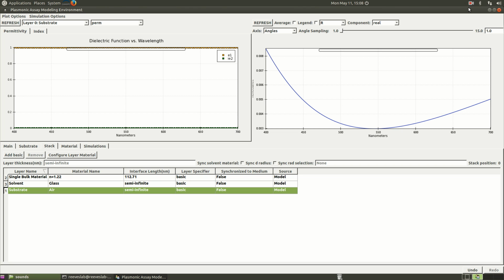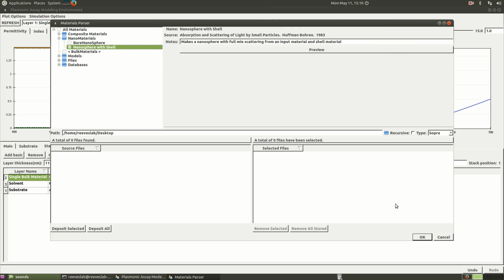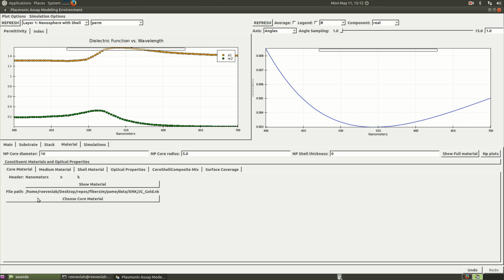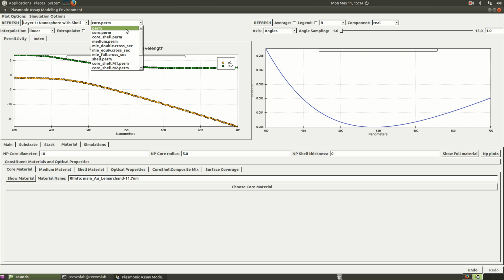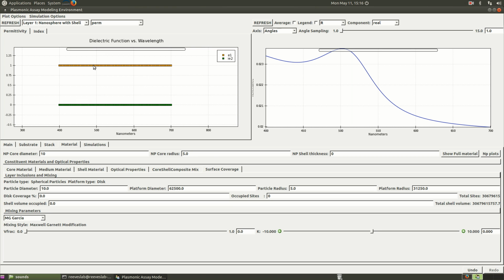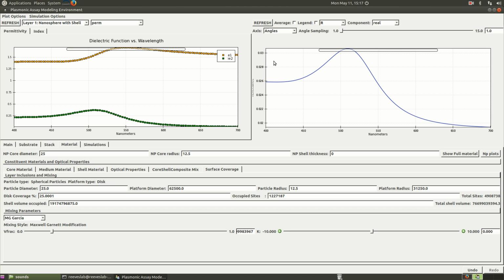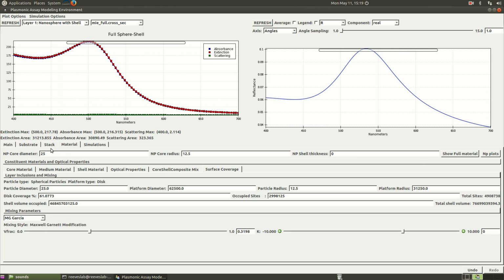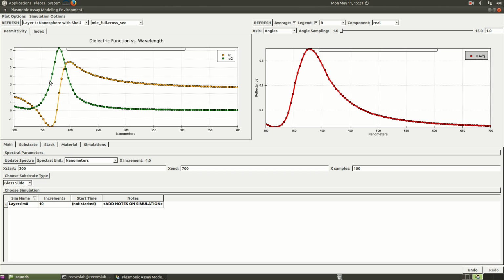PAME tutorial 2 of 8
Gold nanoparticle film in air on glass slide.  Plasmonic Assay Modeling Envirnoment part 2 of 8.